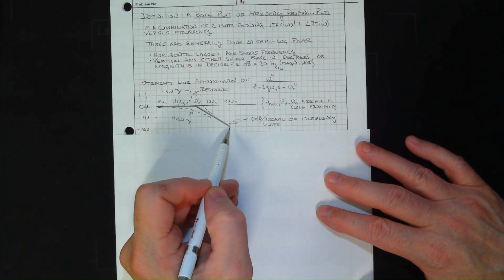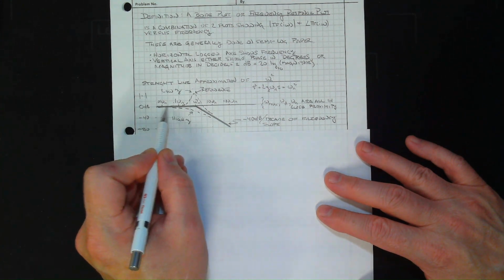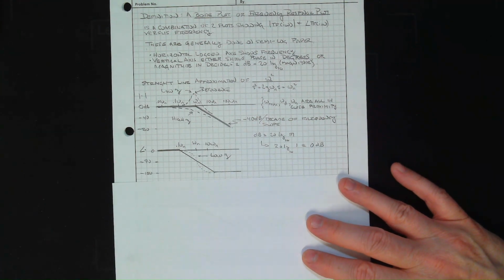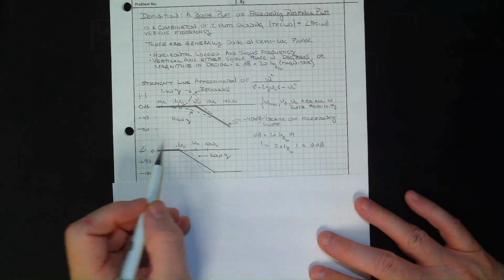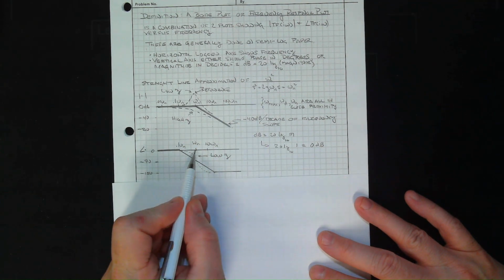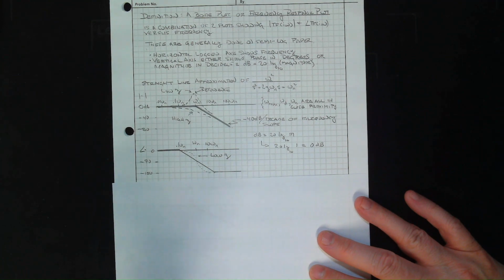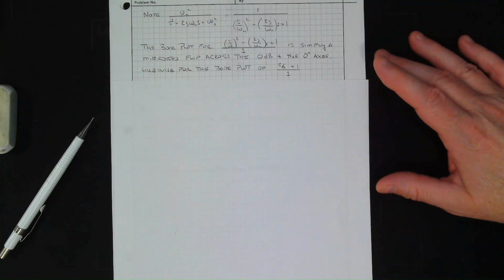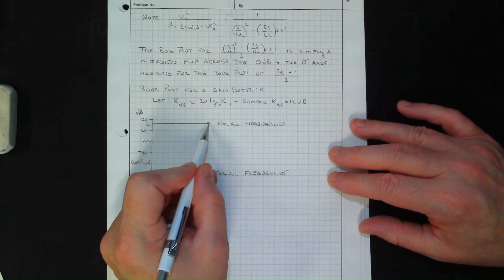Systems C5 - L32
Laplace: Frequency Response and Block Diagrams;
Bode plot:  Straight line approximations